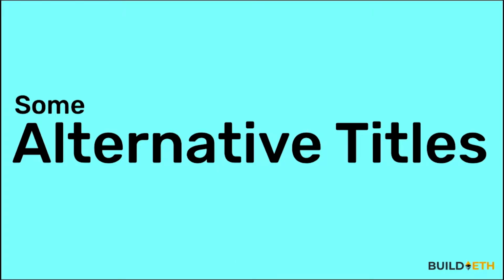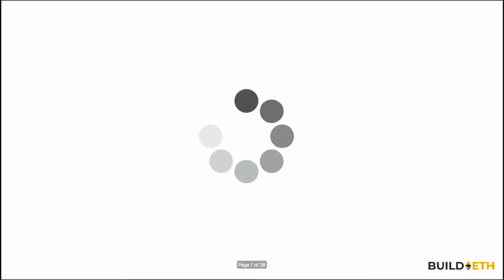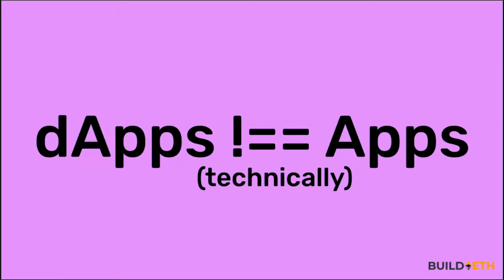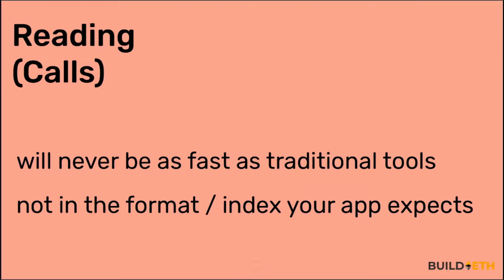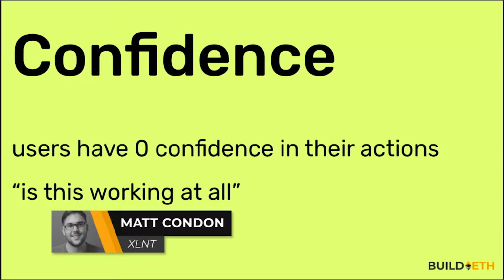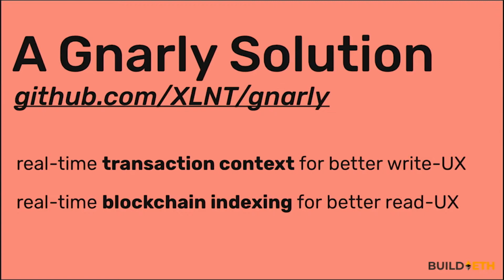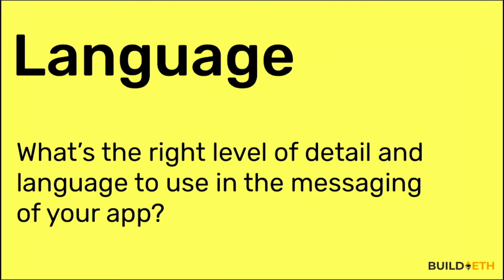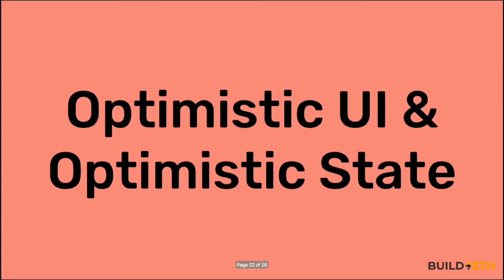Matt Condon at BuildETH 2018 – Apps, DApps, and the Decentralized Web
Matt Condon talks about Apps, Dapps, and the Decentralized Web at BuildETH 2018.

“Don’t sell the technology. Sell the benefits of the technology. Sell the uses of the technology. If you can pitch your dApp without using the word ‘blockchain’ – good.”
– Matt Condon at BuildETH, June 28, 2018